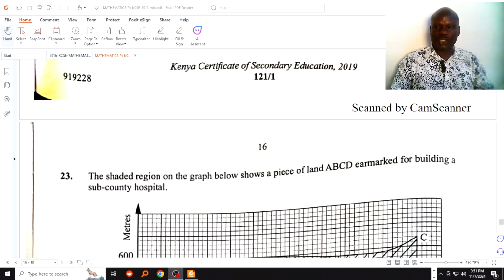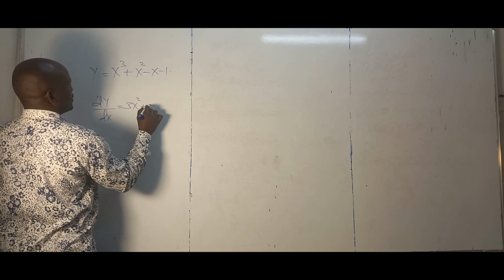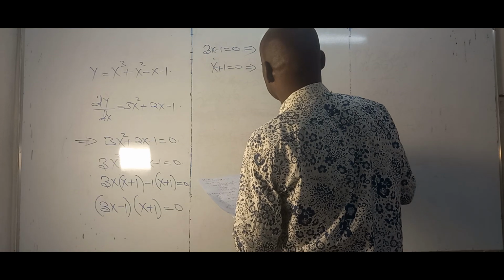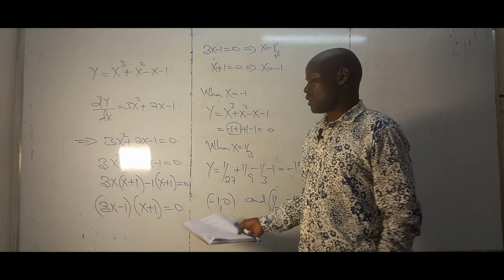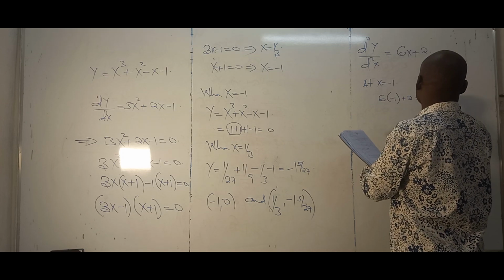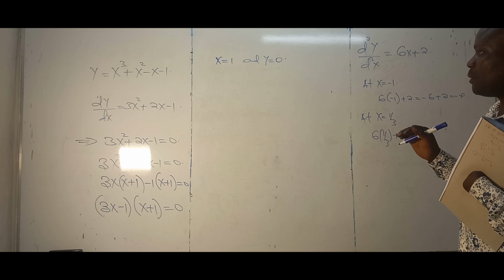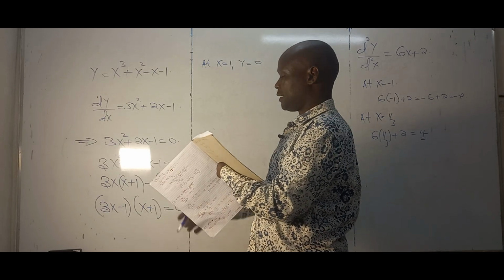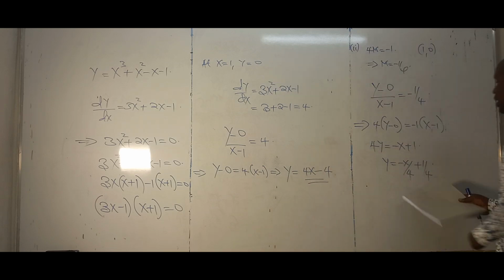Most Students Miss This KCSE 2019 Shaded Area Question